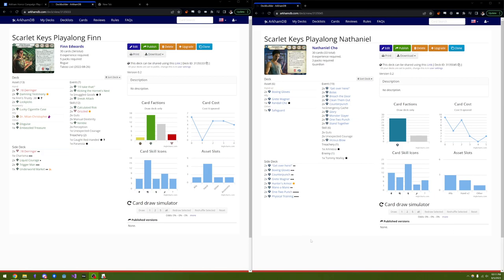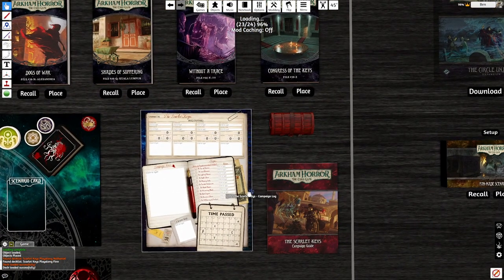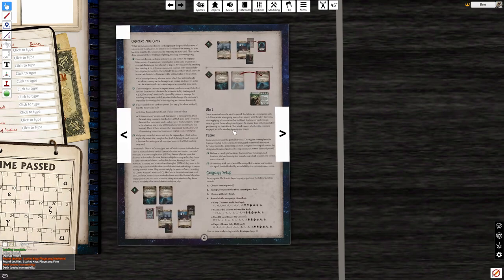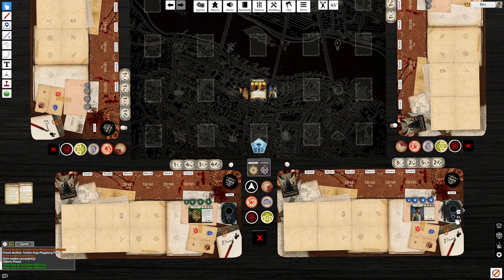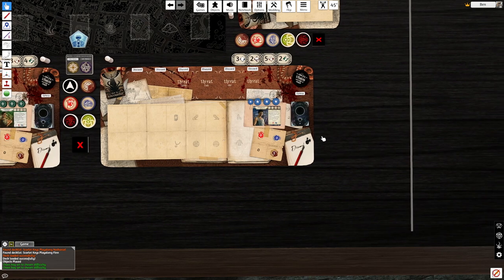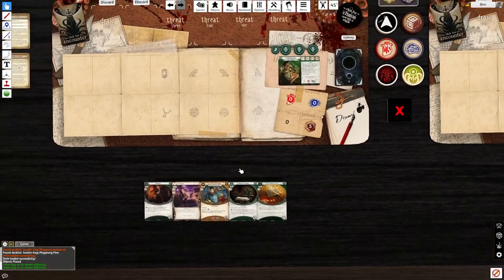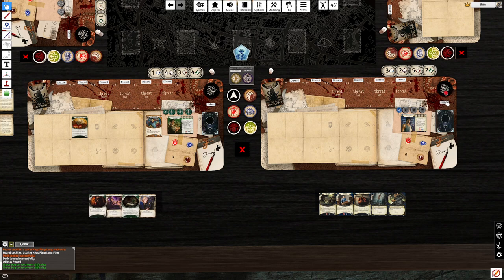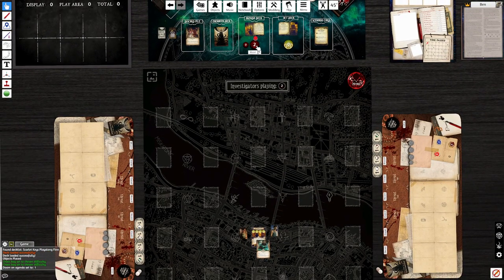Finn & Nathaniel Solve Riddles in the Rain [TSK 10-Scenario Playalong]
Finn & Nathaniel head off to London in pursuit of the Red-Gloved Man! Will they succeed, or will the hunters become the hunted...?